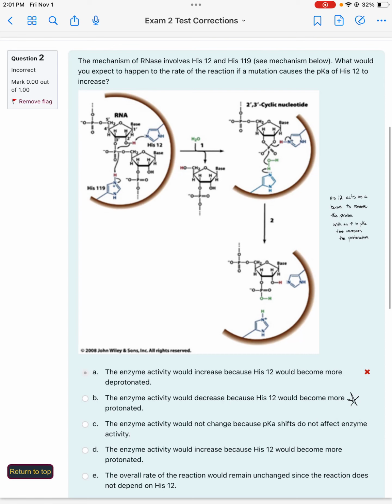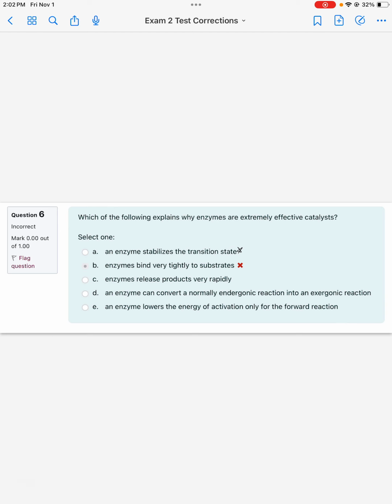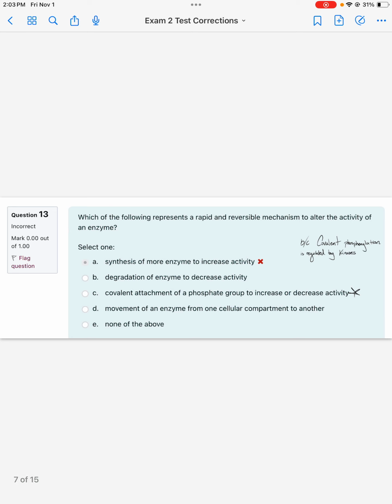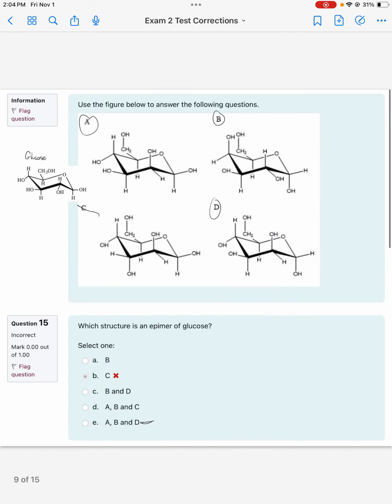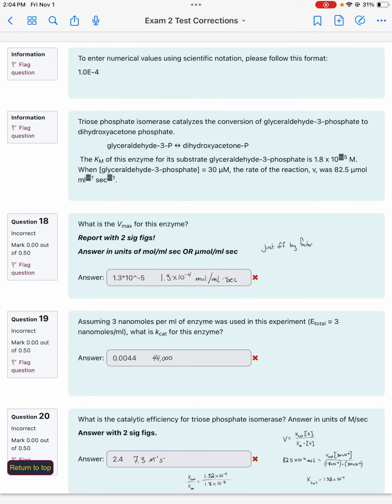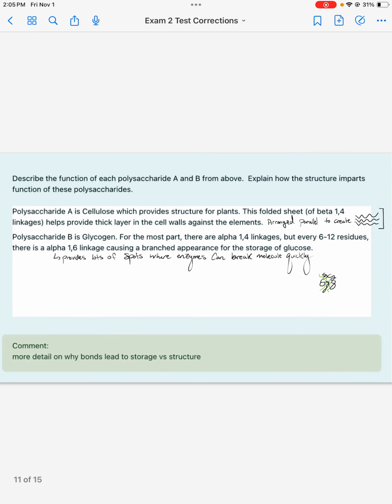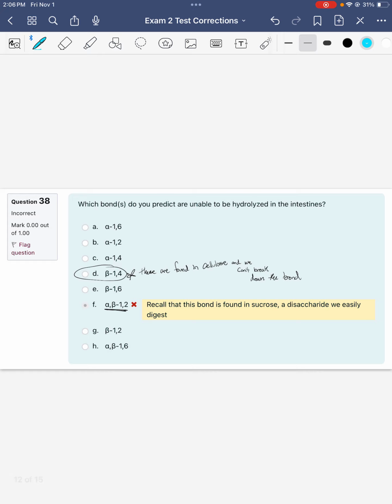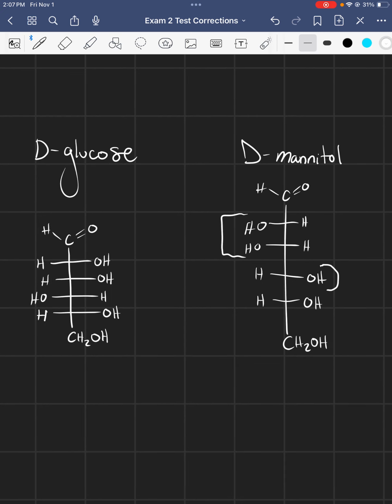Exam 2 corrections